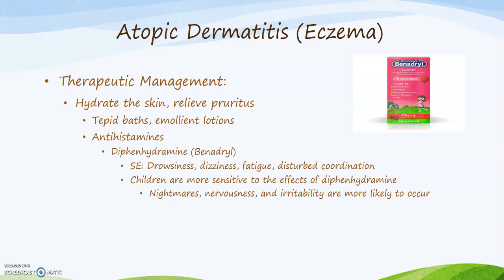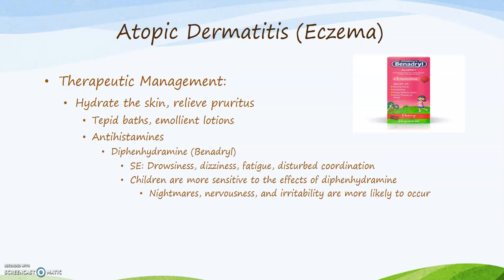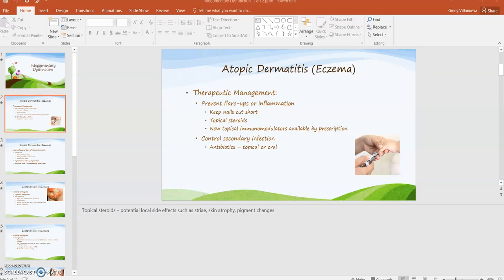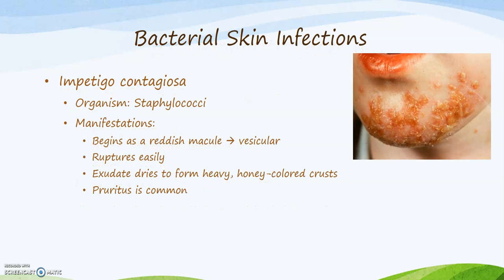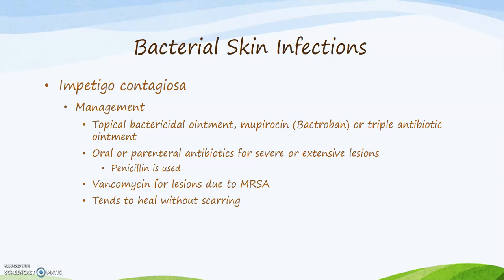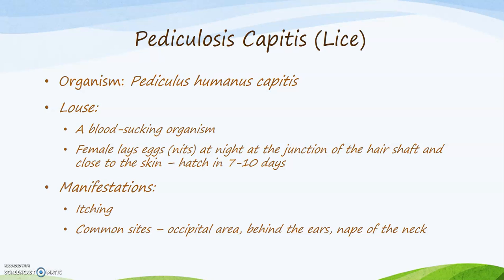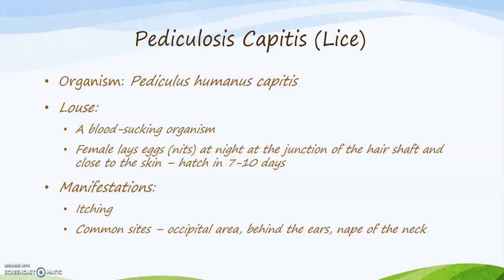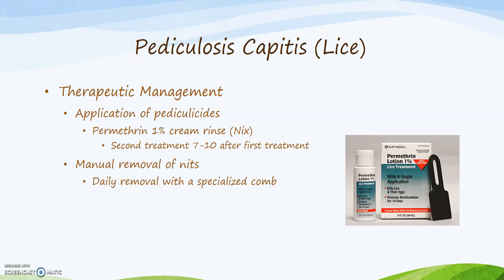NSG434 Topic 1 2 Integumentary Dysfunction Part 2